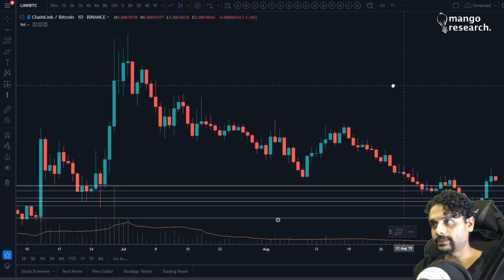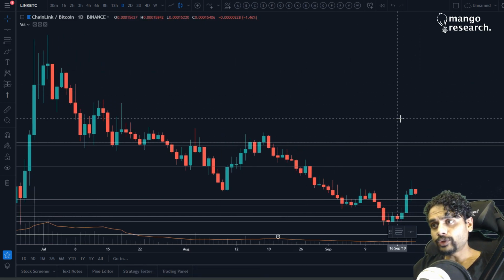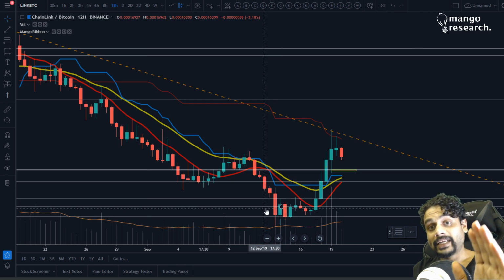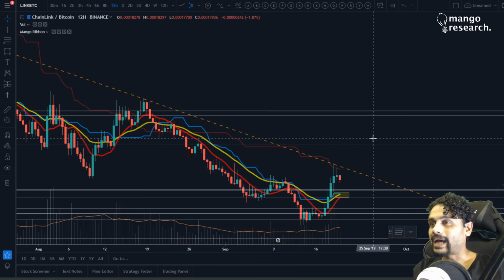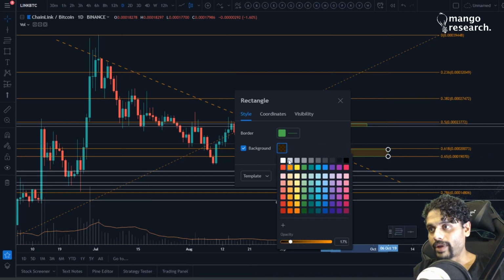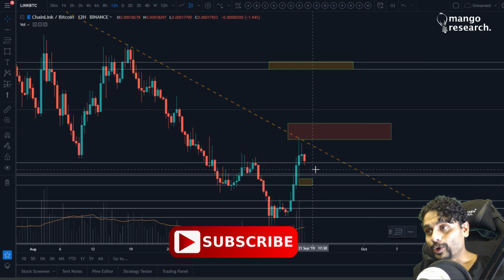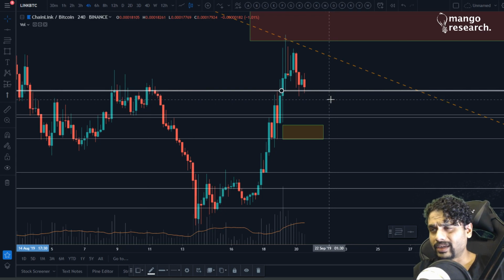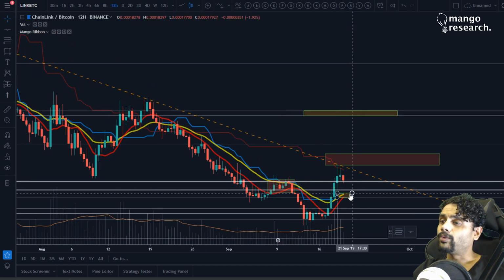🏮 Does LINK BTC have more STEEM to PUMP? Chainlink Price Prediction Analysis TODAY | September 2019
July 2019 Bitcoin Price Prediction Analysis | BTC Forecast